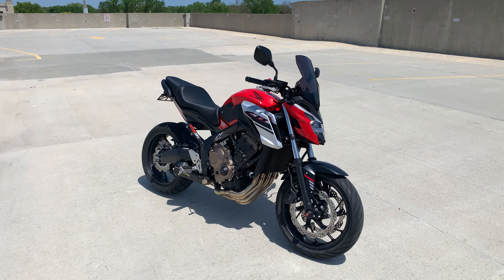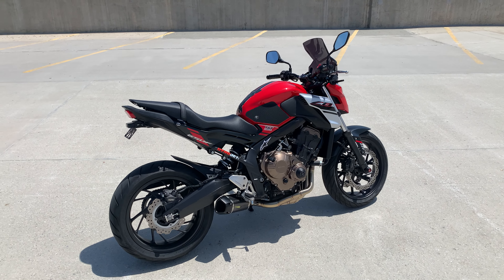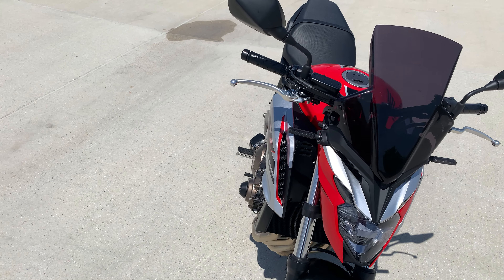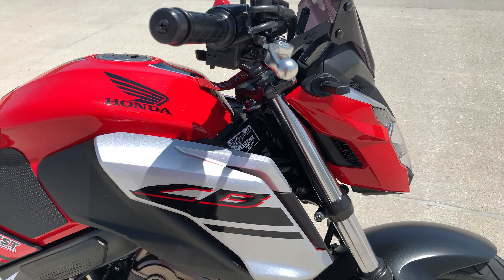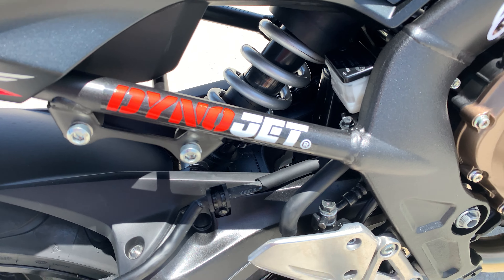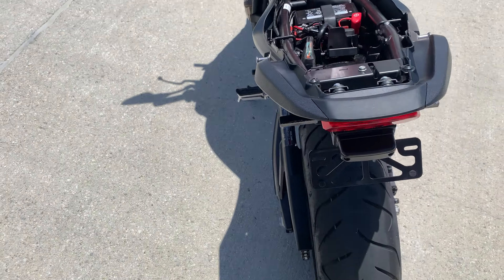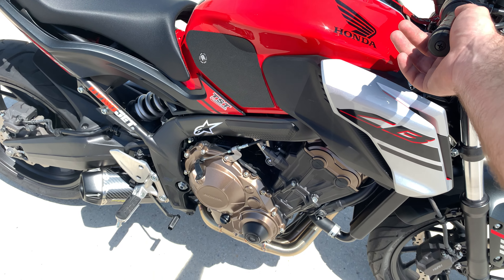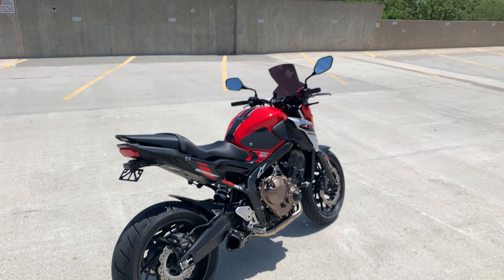2018 CB650F - USA (MODS!!)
This is the 2018 CB650F here in the beautiful USA. See current mods, get ideas, & enjoy the beautiful views that this bike has to offer.
Enjoy! (product links below)

Skip intro 2:00
Skip to exhaust start-up 10:47

ProGrip Tank Pad